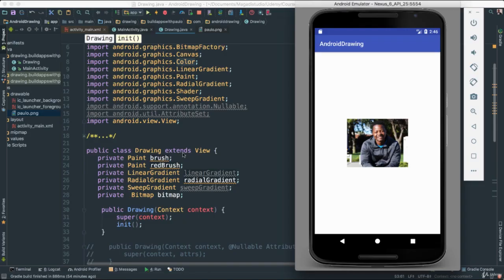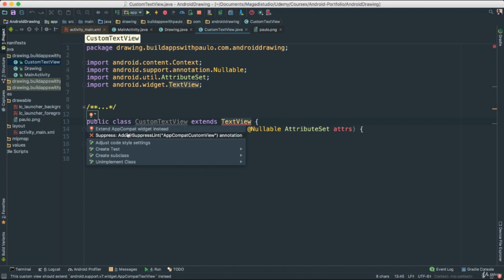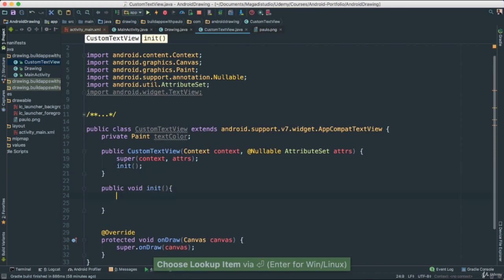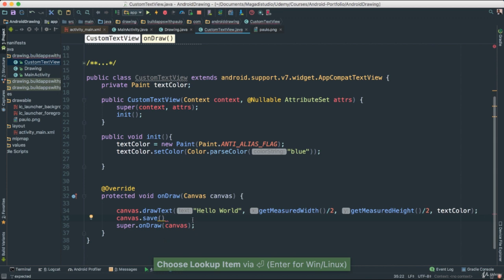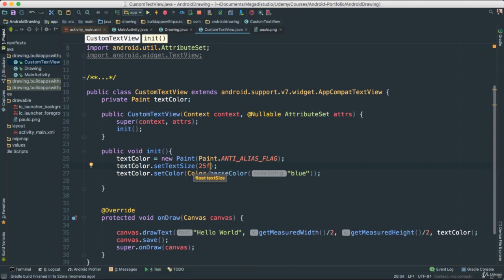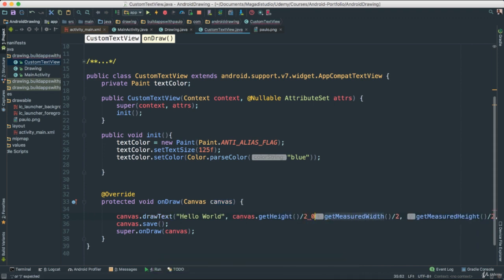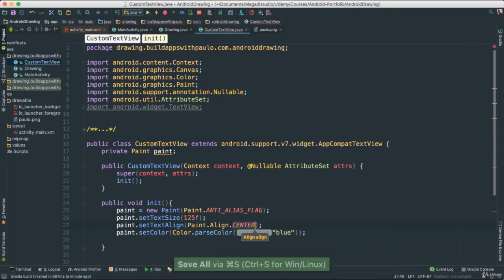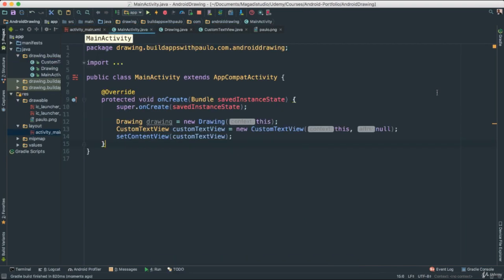Custom Textviews || #242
Hello Guys